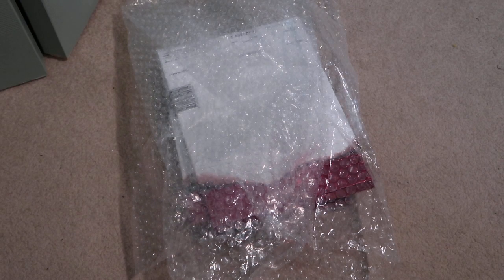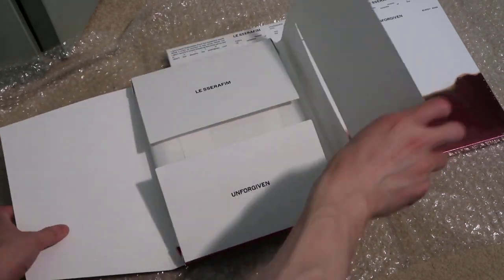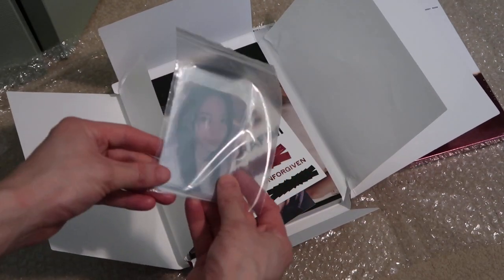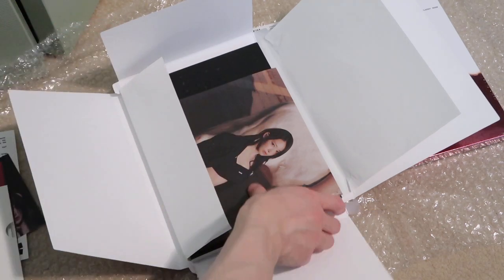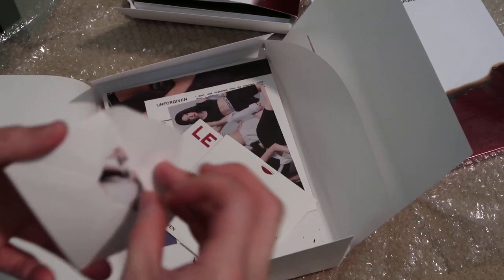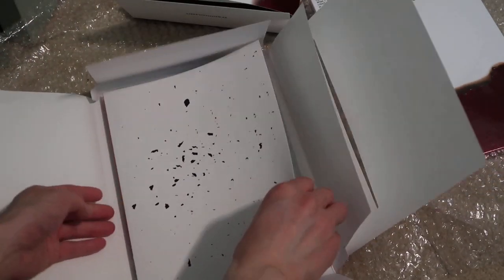LE SSERAFIM - [UNFORGIVEN] 1st Studio Album 3 Version SET Unboxing/Review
Finally got my album in today.